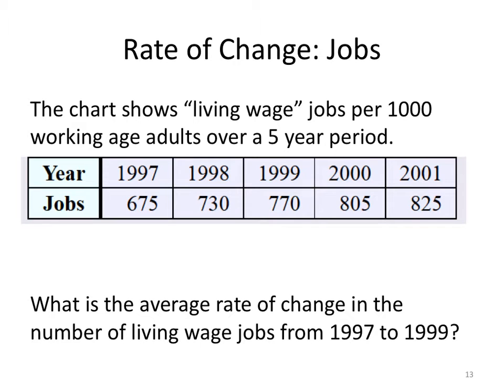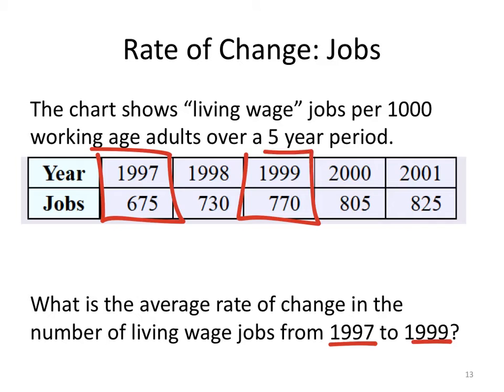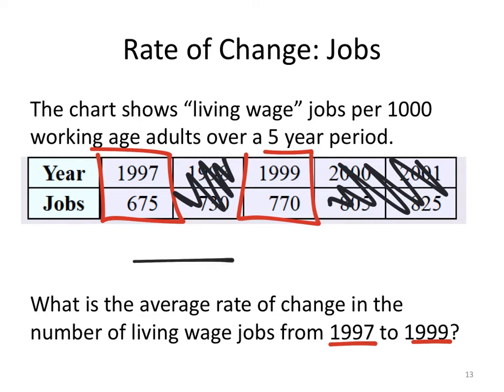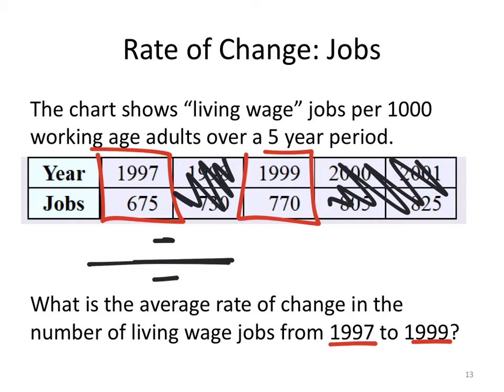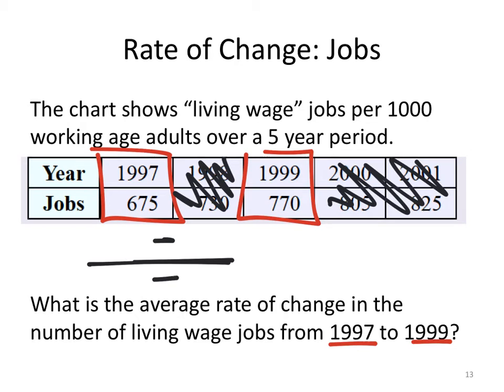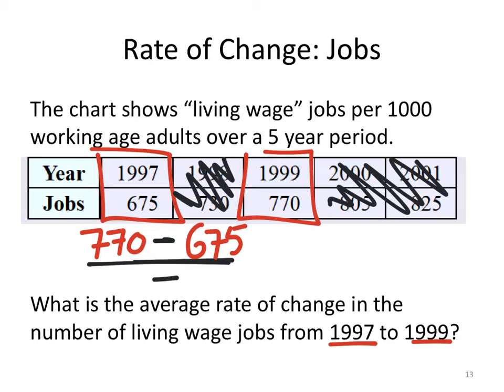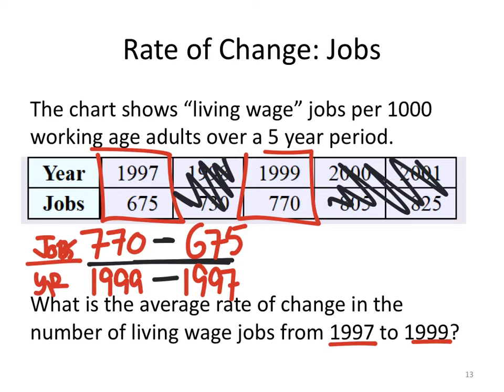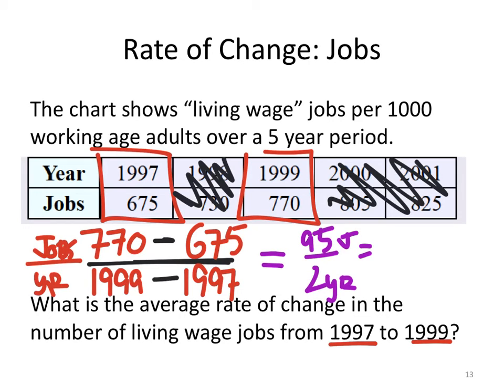How to Find the Average Rate of Change from a Table (The Jobs Example)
This video demonstrates how to find the average rate of change from a table (the jobs example)